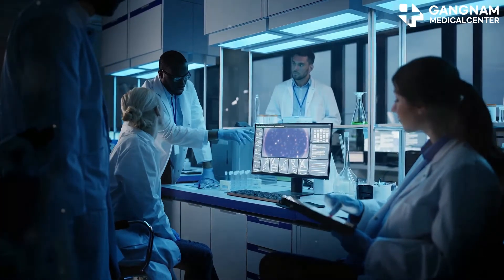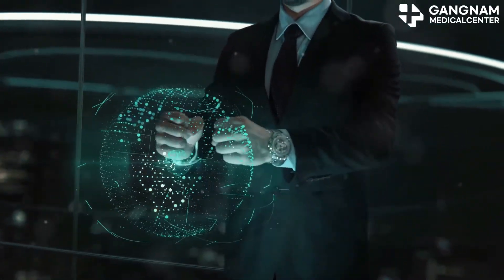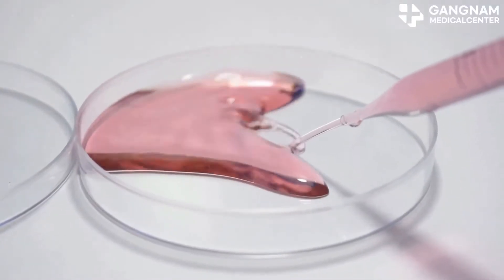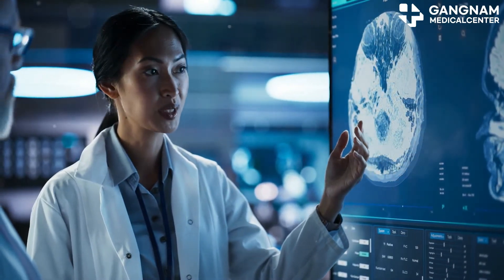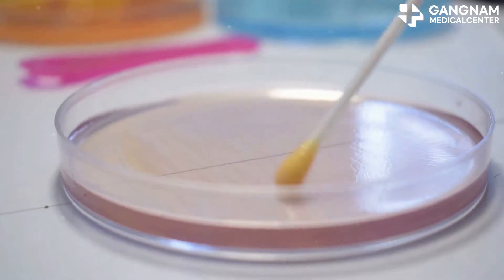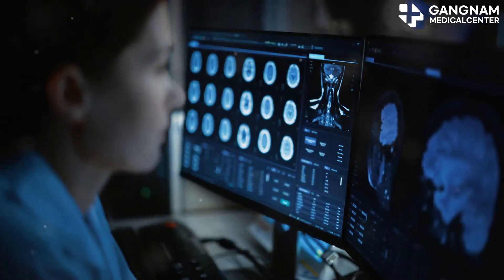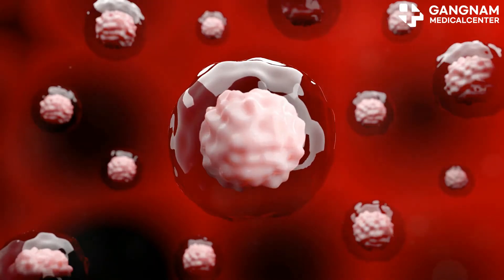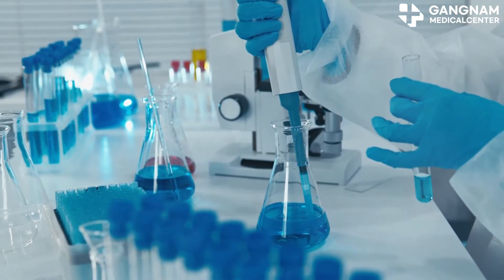Stem Cells: The Future of Dementia Prevention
Hey everyone! Today, let's dive into some fascinating research on how stem cells might help prevent dementia. Imagine if we could slow down or even stop dementia in its tracks. Well, scientists are exploring several exciting possibilities.